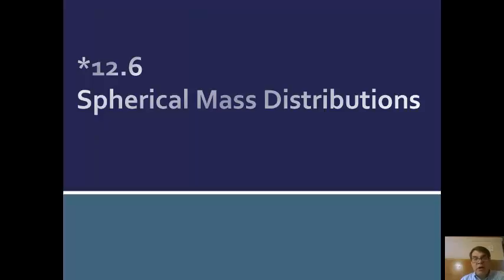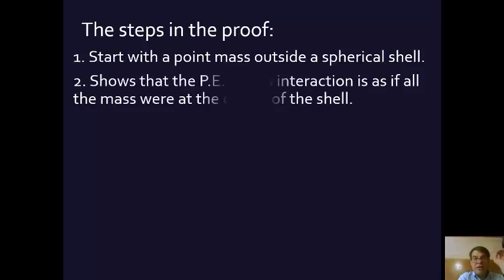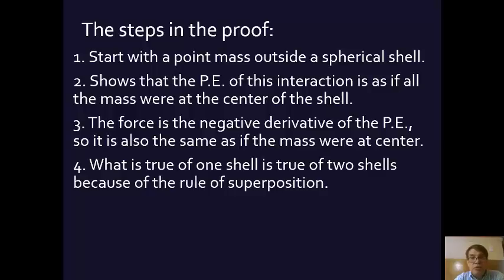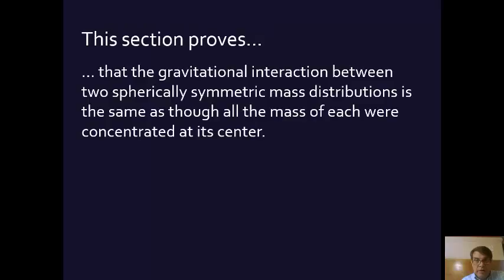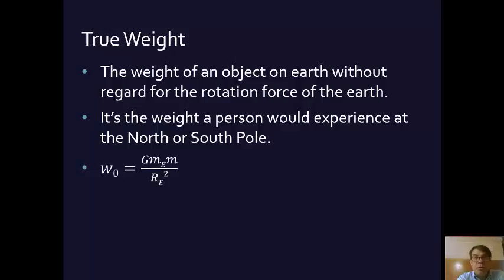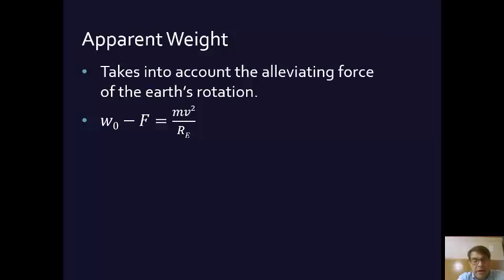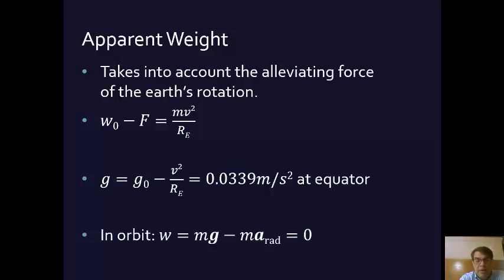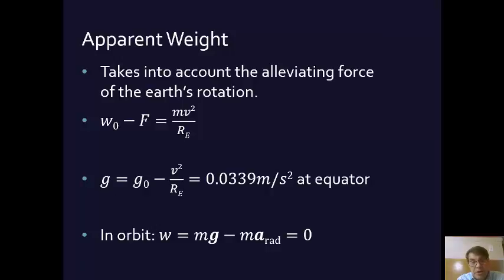*12.6-7 Apparent Weight from Rotation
A 10 minute presentation of two optional sections in Young and Freedman's University Physics. The first section, 12.6, proves that you can treat two spherical masses, when it comes to gravitational force, as if they were two points at their center. The second section, 12.7, explains apparent weight due to the rotation of the earth. Our apparent weight is less than our real weight.